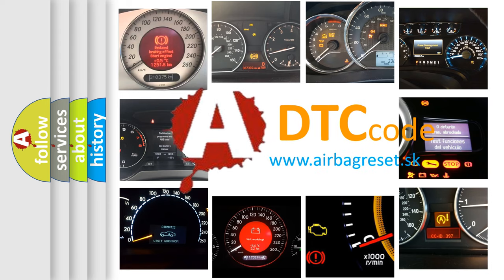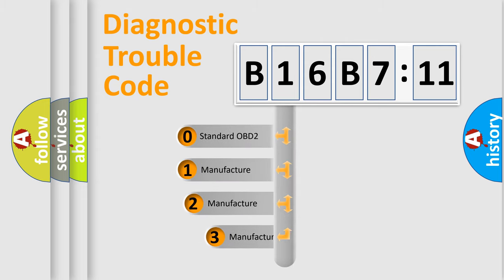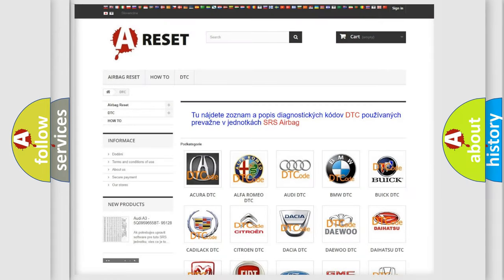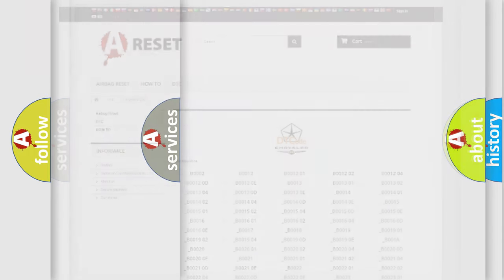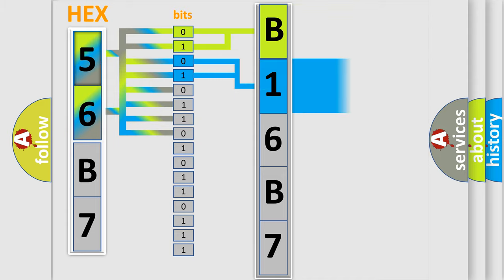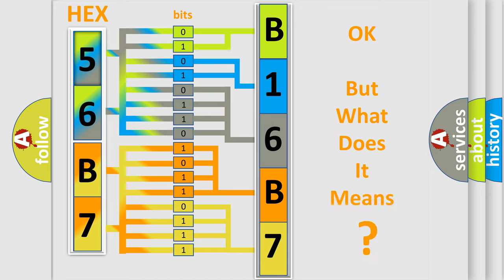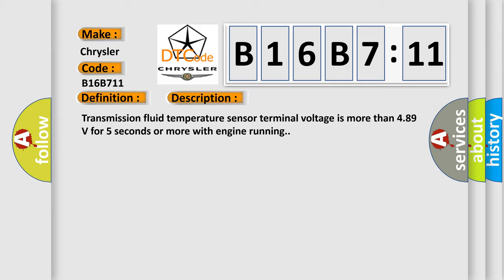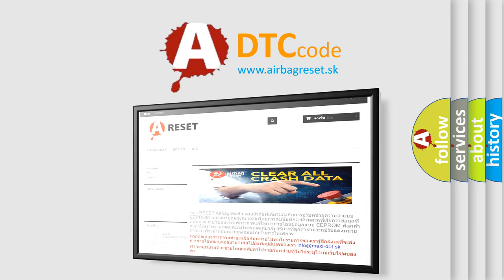DTC Chrysler B16B7-11 Short Explanation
Contents:
0:21 Basic DTC analysis according to OBD2 protocol standard.
1:48 Insight into programming
2:58 A diagnostically understandable description of the Diagnostic Trouble Code
3:05 Basic error definition

Make:
Chrysler
Code:
B16B7 11
Definition:
Transmission Fluid Temperature Sensor “A” Circuit High
Description:
Transmission fluid temperature sensor terminal voltage is more than 4.89 V for 5 seconds or more with engine running.
Cause:
Transmission fluid temperature sensor or its circuit.TCM
Failure Type: